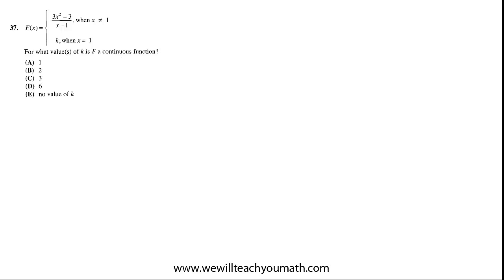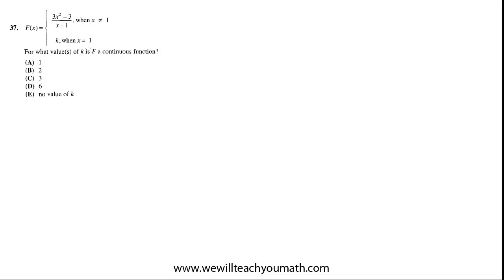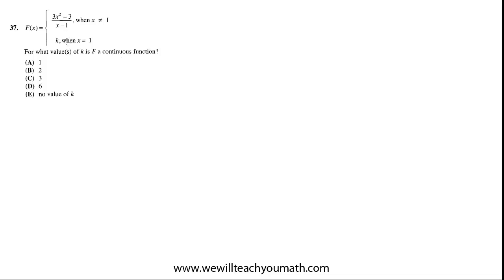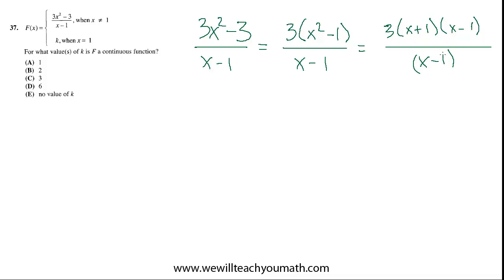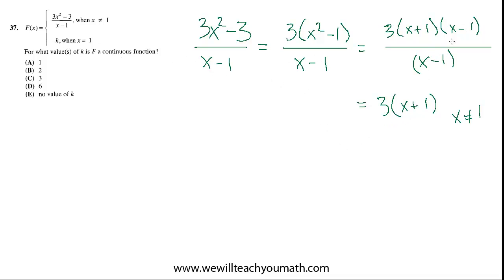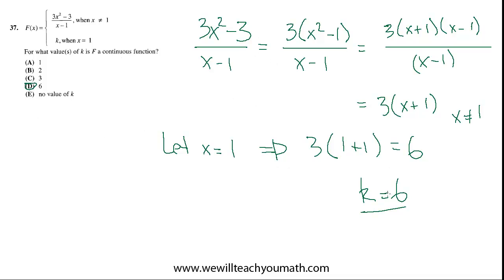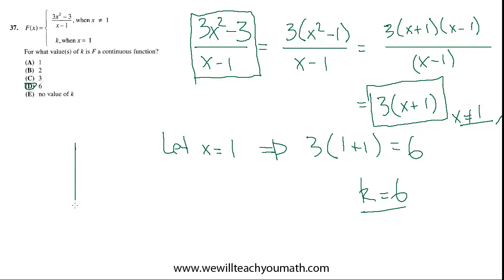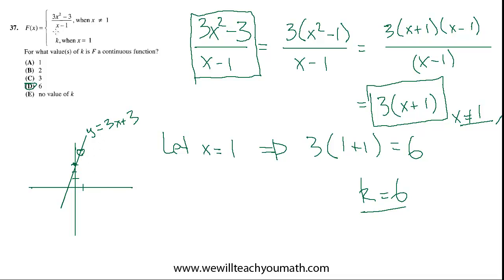SAT Math Level II Subject Test | 37